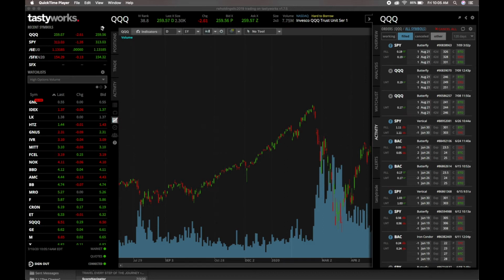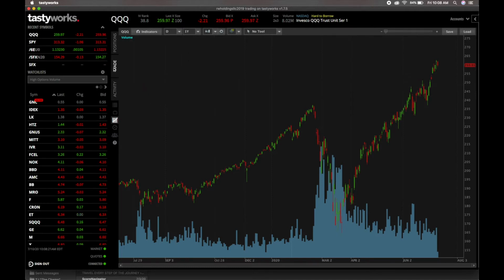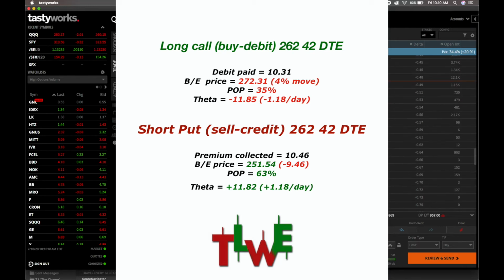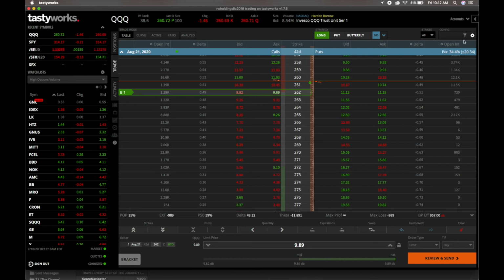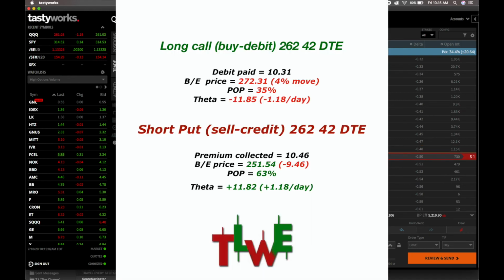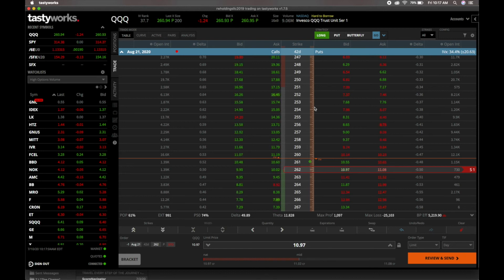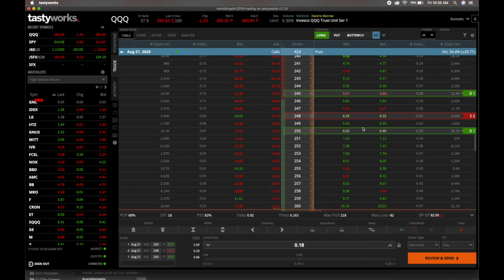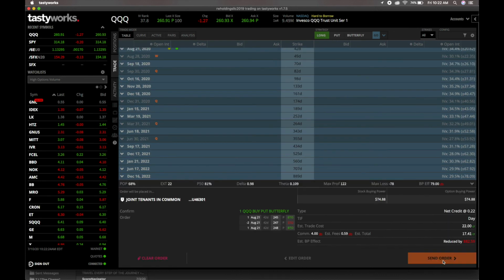The advantages of being an options seller.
Here I show an example followed by a live trade on how option sellers increase their probability of profit (POP). When buying options (paying a debit for calls & puts), you're working against time decay (theta) and you need the stock price to move in your favor just to get back your debit paid before making one penny. Here I'm showing you the advances sellers have over buyers.